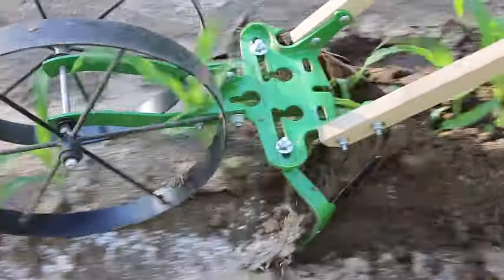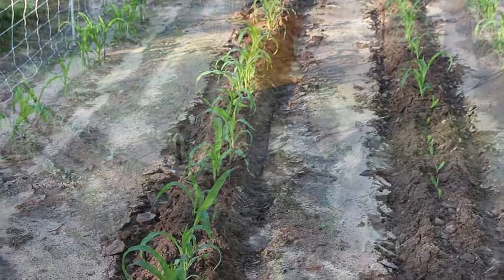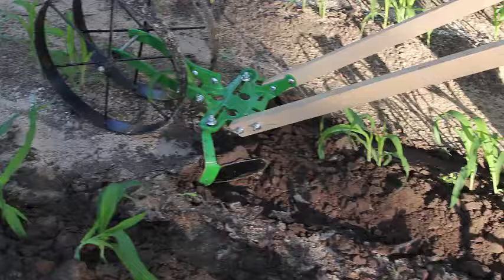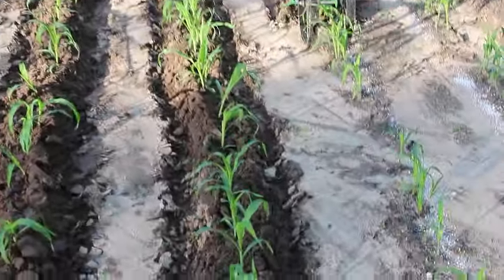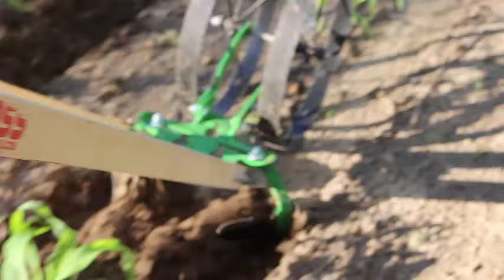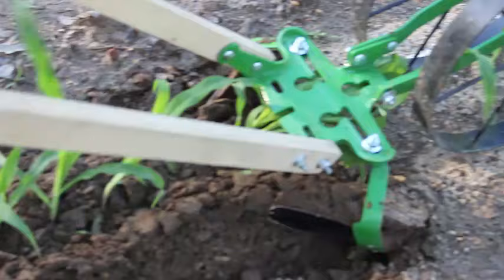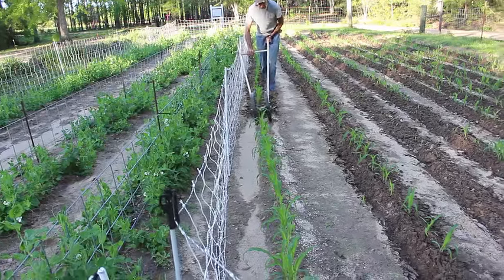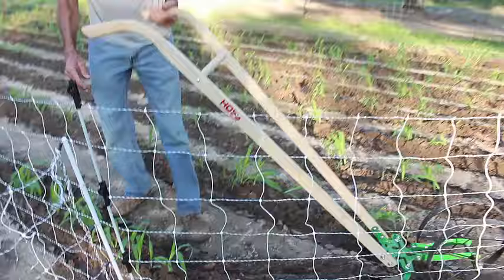Woman Using Two Wheel Hoe |Plowing Sweet Corn | Hoss Tools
After the rains last week, Wanda used the Hoss Two Wheel Hoe to plow the sweet corn.  Then yesterday we had 3 inches of rain (2 of those in 1 hour) and it washed some of the sweet corn rows.  Hope you learn how this 2 wheel hoe operates.  Great for a woman or man.

To order Deep South Homestead Products